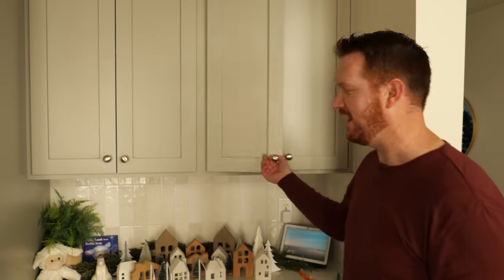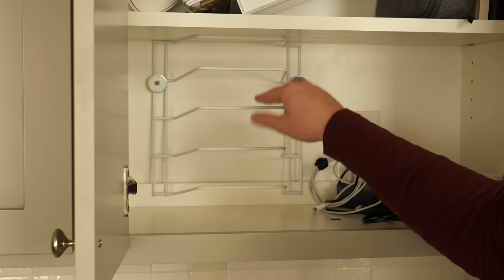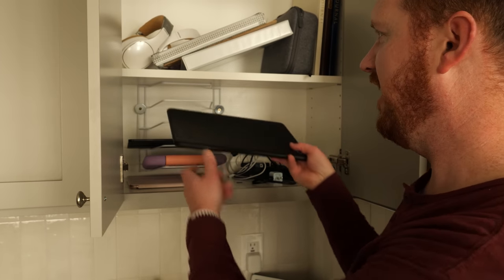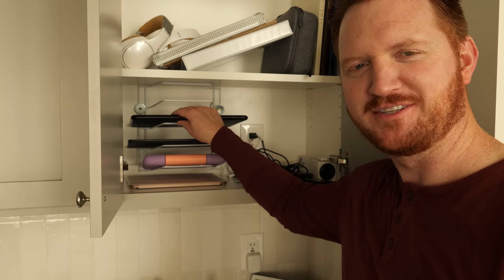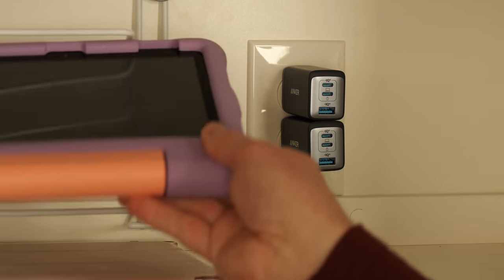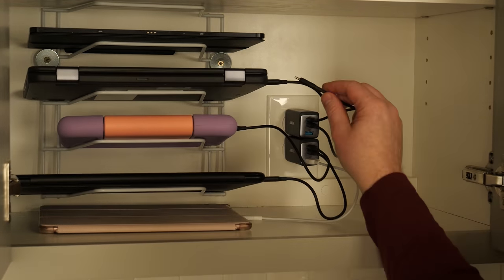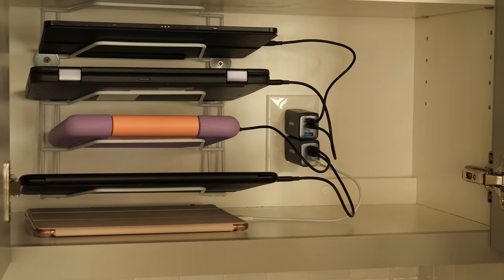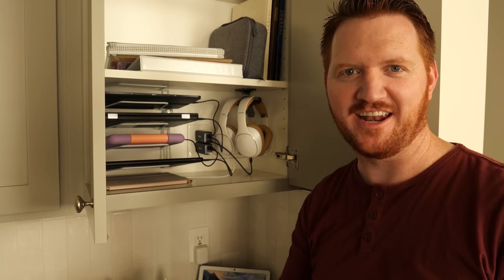Efficient Charging Cabinet for All Your Devices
No matter how many kids we have, we seem to always have the problem of cord clutter and devices not being charged. Let's fix that

Anker 735 Charger (Nano II 65W)
Anker USB A - Lighting 1FT
Anker USB C 1FT
Ruaeodo USB A - Micro USB 1FT
Headphone Anchor Holder
Rack (only one I could find with my same dimensions)